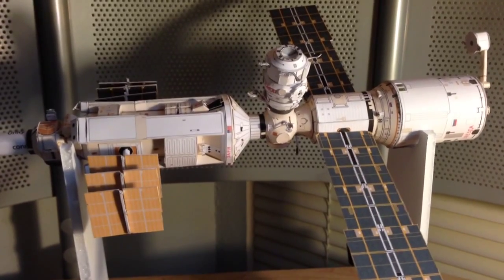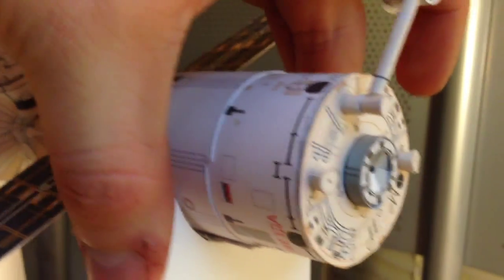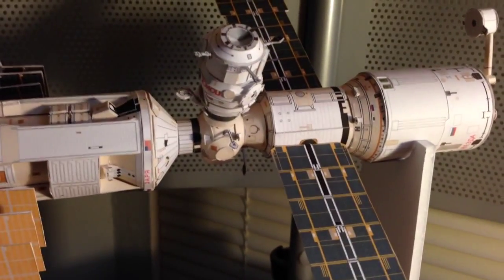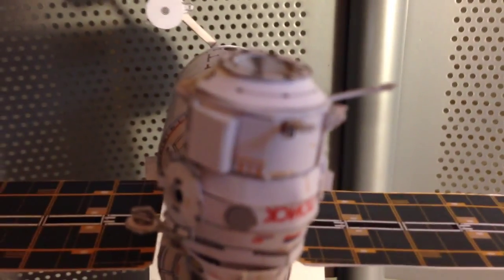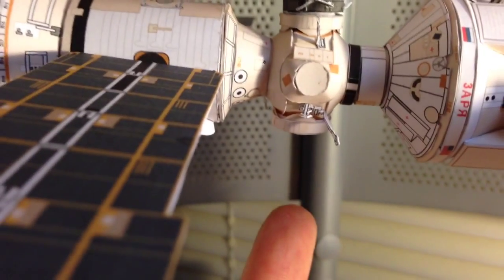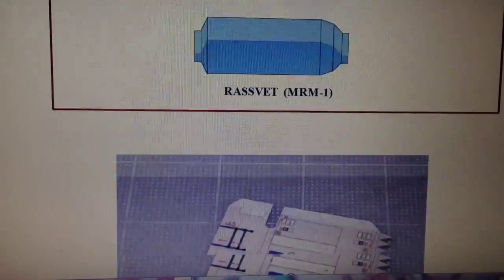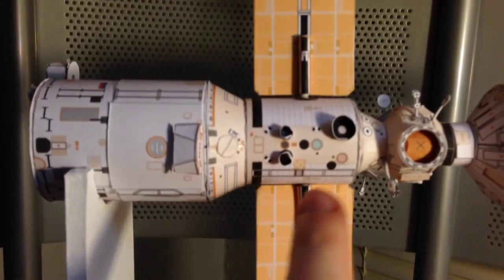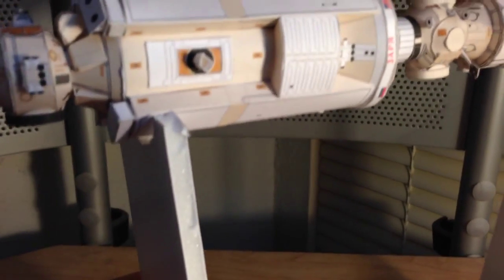ISS Paper Model